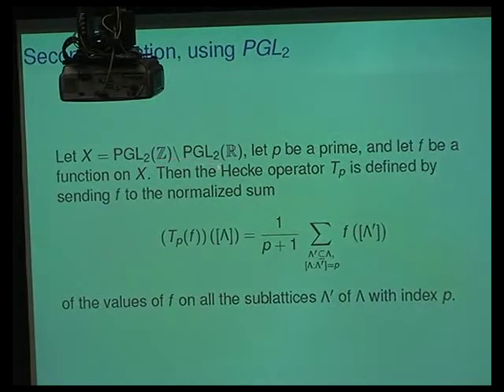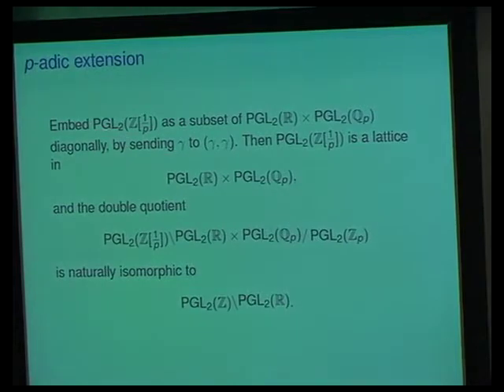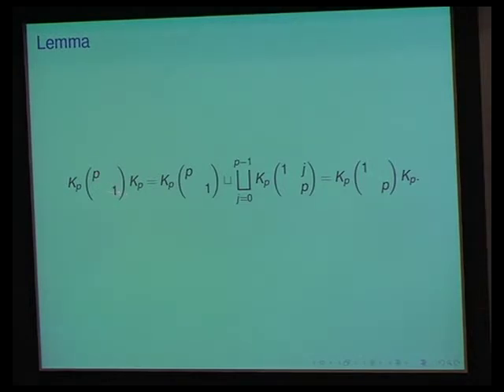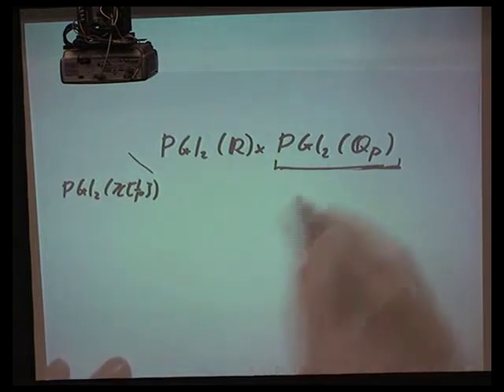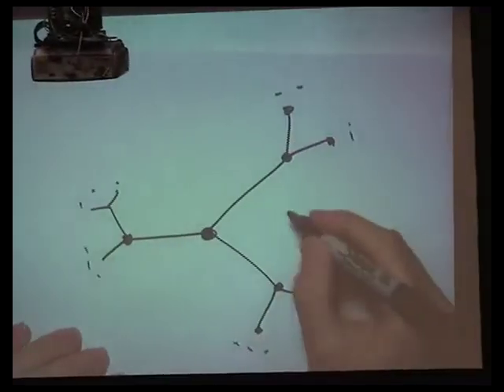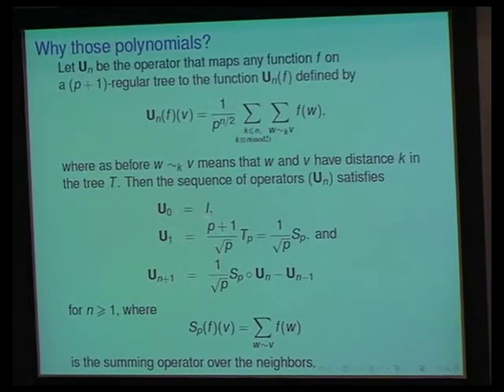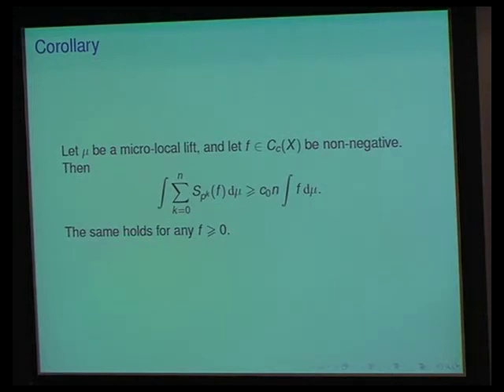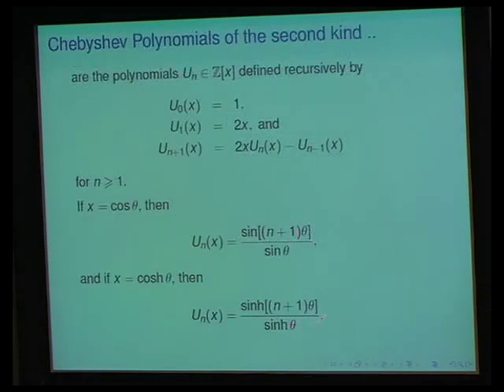Hecke operators and quantum unique ergodicity (Manfred Einsiedler) 4-5